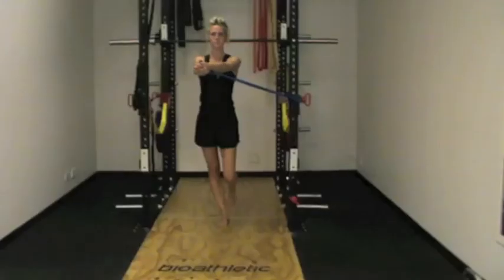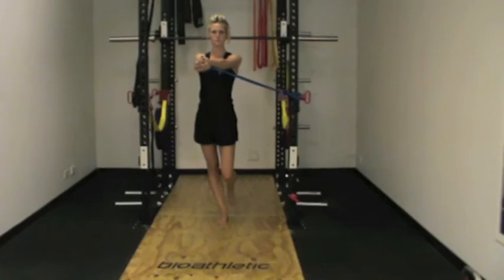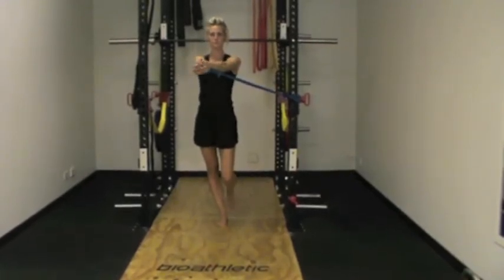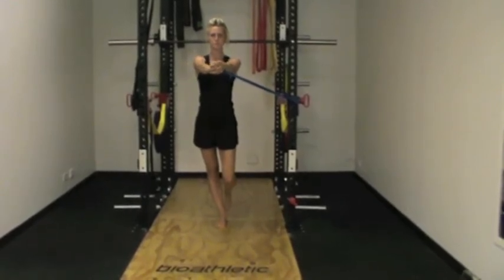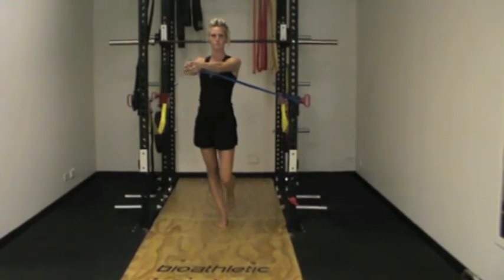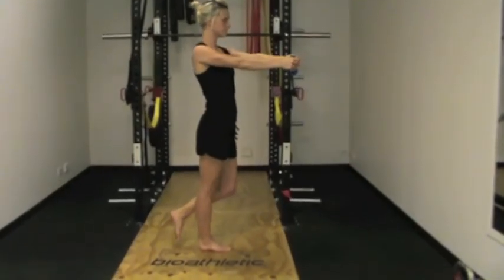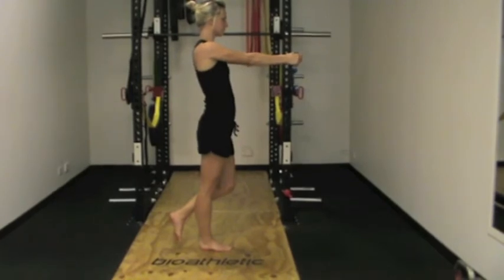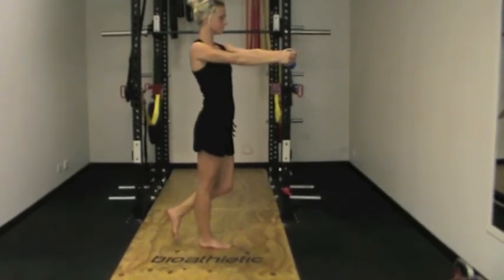Exercise Demo - Single Leg Band Twist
This exercise forms part of the article published on SydneyRunning.com.au on the Worlds Best Exercises for runners For more info go